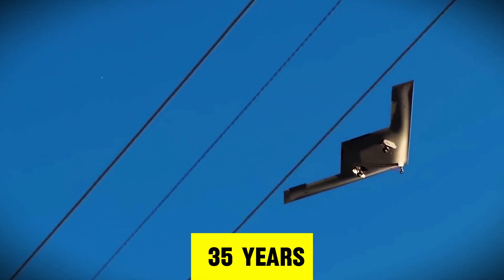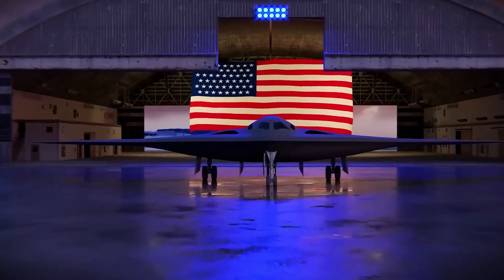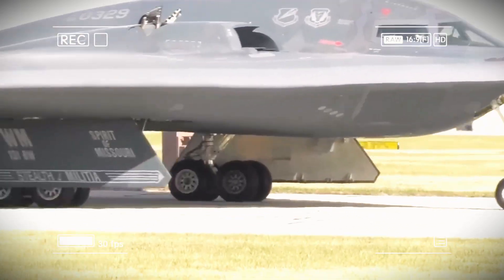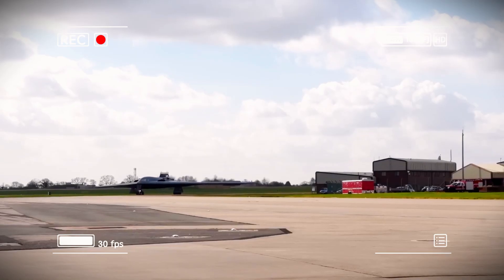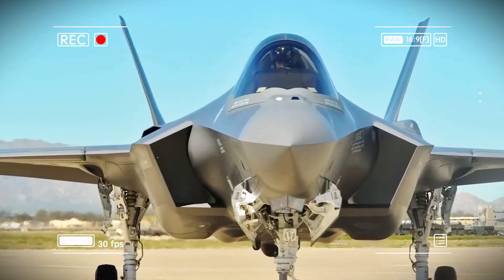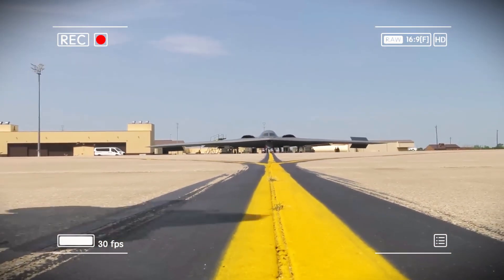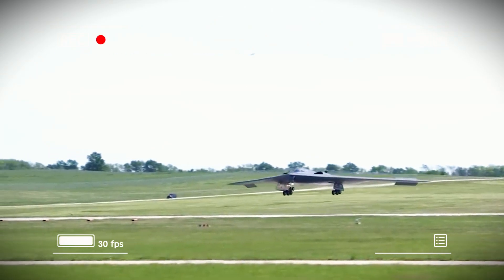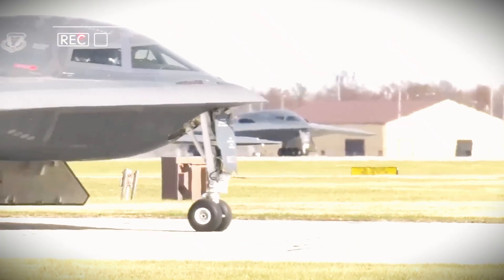"B-21 Raider vs B-2 Spirit: How America’s New Stealth Bomber Changes Everything"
Thirty-five years of innovation led to this moment — the rise of America’s next-generation stealth bomber. 🇺🇸
 The B-21 Raider isn’t just an upgrade to the legendary B-2 Spirit — it’s a complete revolution in air dominance. With a radar signature no bigger than a mosquito 🦟, triple the technology, and only one-third the price, this stealth beast is rewriting the future of warfare.

While China 🇨🇳 and Russia 🇷🇺 spend billions trying to detect U.S. bombers, the B-21 Raider makes their entire defense systems obsolete. From 360° stealth design to unmatched efficiency, it’s the most advanced warplane ever built.

🔥 Discover why the B-21 Raider will completely dominate the B-2 Spirit and secure America’s skies for the next 50 years.

🎥 Welcome to Jet Insight – your destination for the world’s most powerful, secret, and advanced military aircraft.

👇 Join the conversation:
If you believe America builds the best tech on Earth, type “Proud” in the comments! 🇺🇸💪